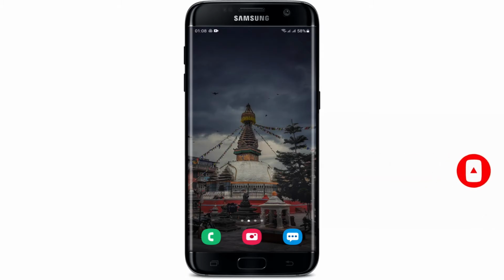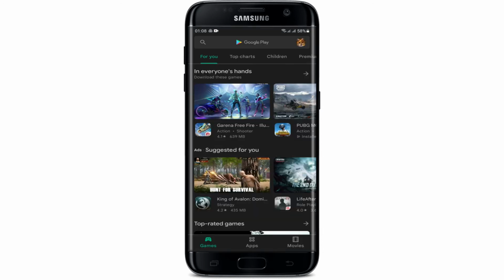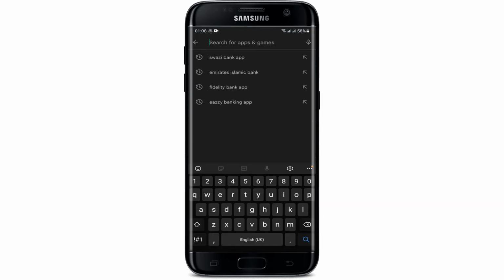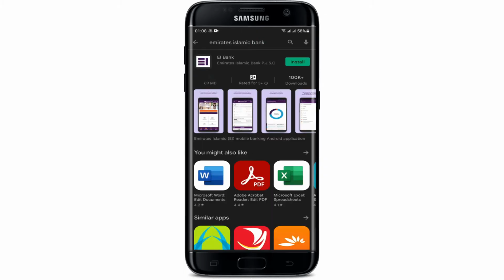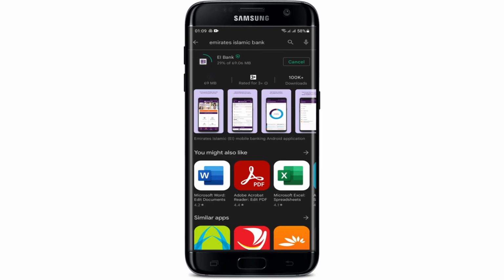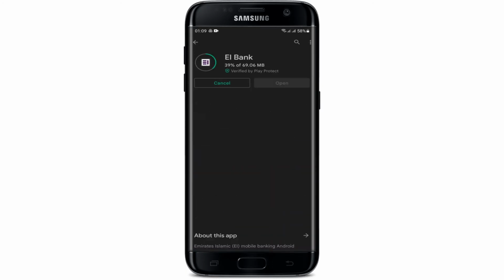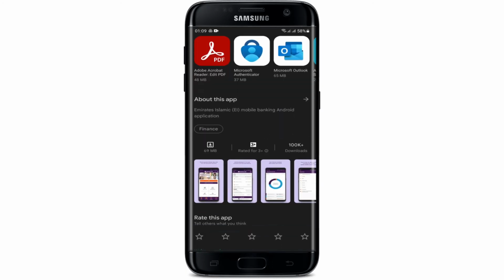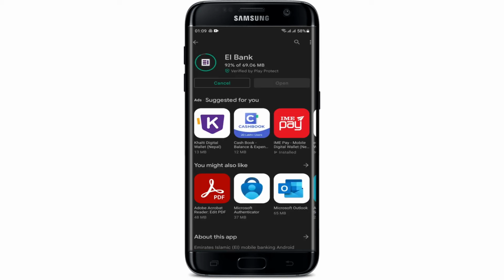How To Download Emirates Islamic Bank App On Android?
Today iam going to show you how to easily download Emirates Islamic bank app on android. Check whether your device is connected to the internet or not. If yes, then open the Play Store. Then in the search bar you must type in "Emirates Islamic Bank" and press the search button. Then the Play Store will show the results, and right beside the result, there will be a green install button. After pressing that button, the play store will then start your download. After waiting for awhile, your application will be successfully downloaded.

In Dubai, United Arab Emirates, Emirates Islamic is one of four Islamic banks. The bank was founded in 2004 with the mission of providing Sharia-compliant banking services. It caters to individuals, small enterprises, and major corporations.

0:23 Download  Emirates Islamic bank app
1:10 Outro